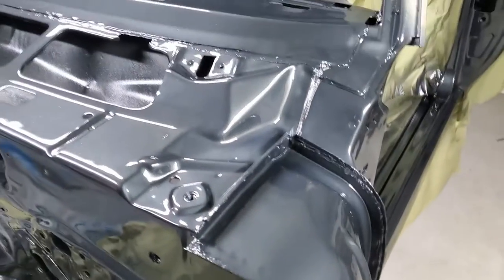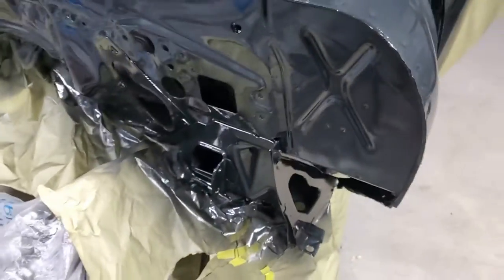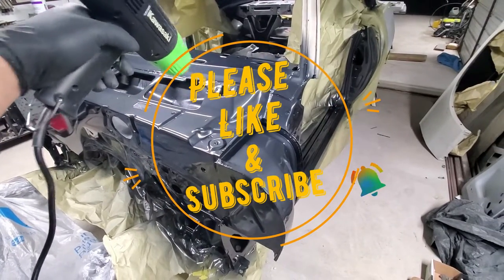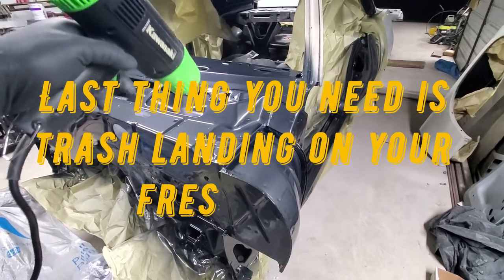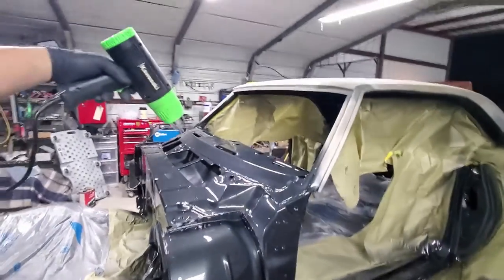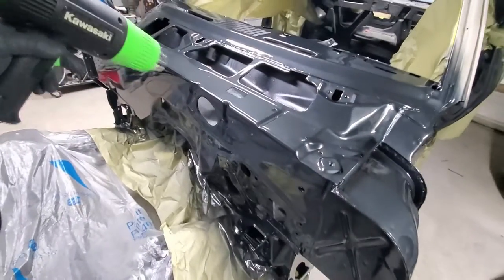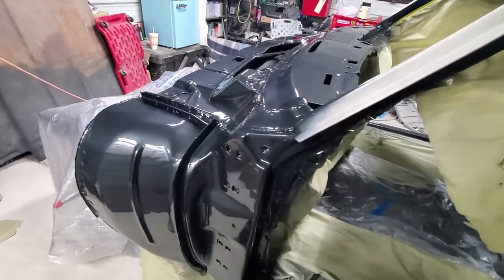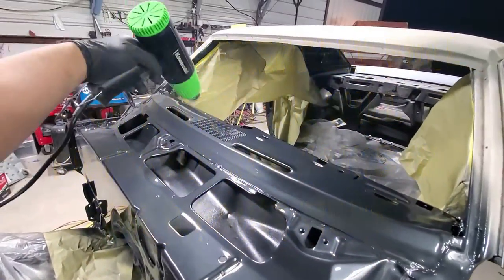How to fix Foggy, White, Cloudy Clear Coat Reaction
Found myself having to spray in high humidity conditions and ended up with cloudy, foggy, fogginess on my clear coat after spraying. Here is how to get rid of that clear coat trapped moisture.

if you are interested in ordering a heat gun, here is a link down below for a fairly inexpensive one off amazon.

Heat gun